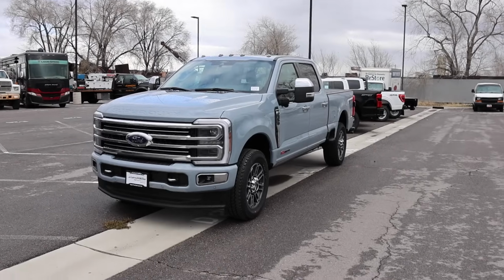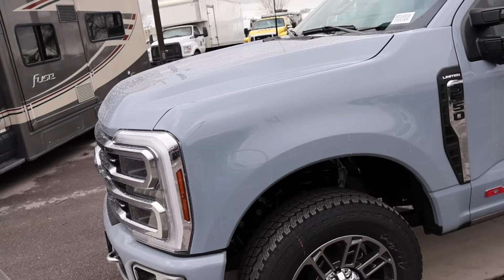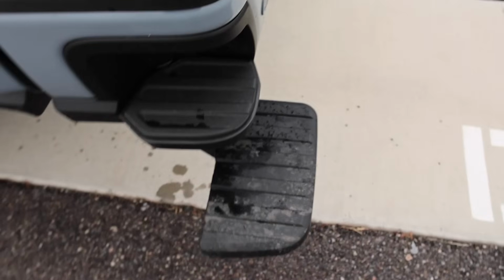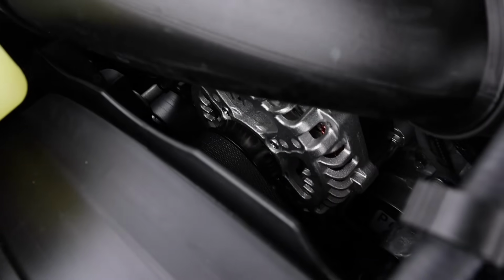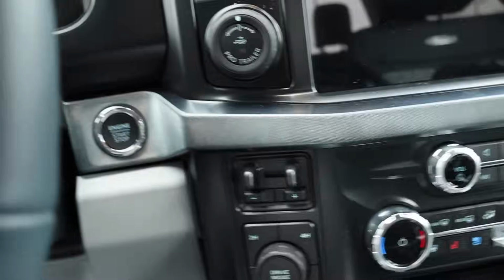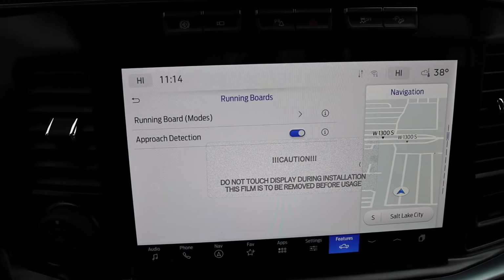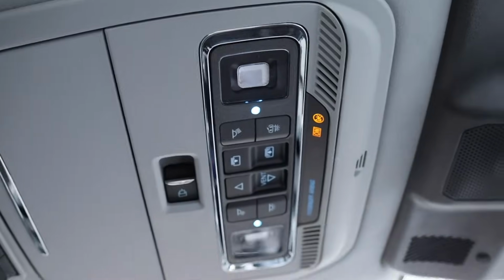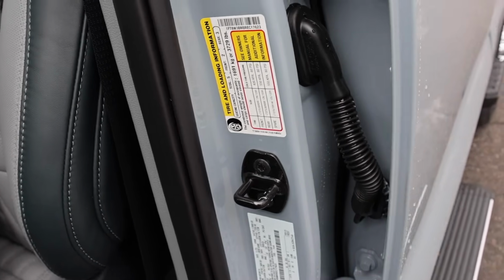2024 Ford F350 Limited In New Color! This Ultra Luxury Truck Has Vinyl Floors...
Here’s the all new 2024 Ford F350 Limited which is rocking the new Glacier Gray Color!

10.2-inch iPad (Wi-Fi + Cellular, 64GB) -